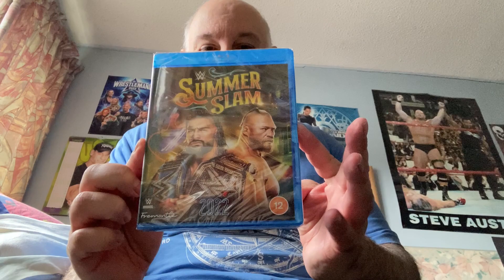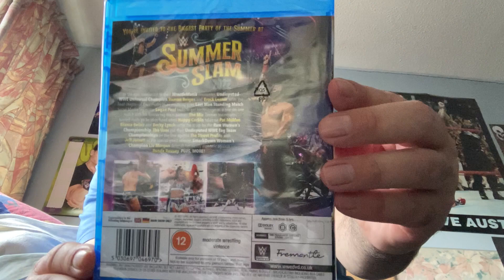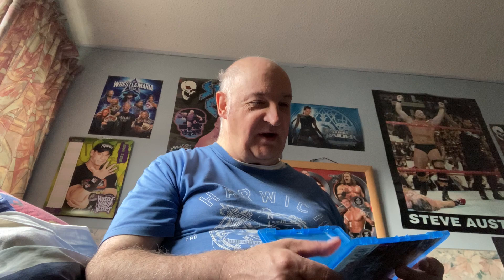WWE Unboxing Video 7th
Unboxing of WWE Summerslam 2022.